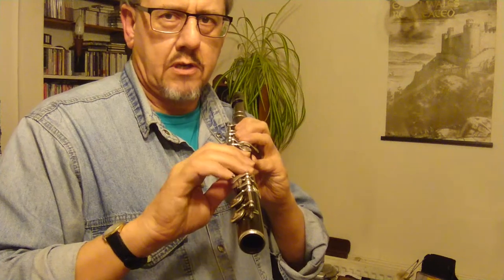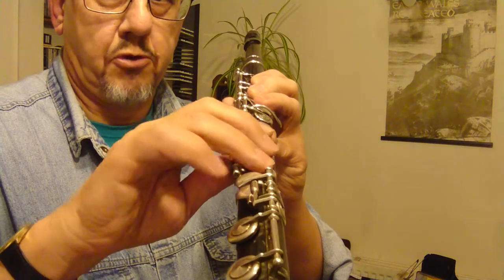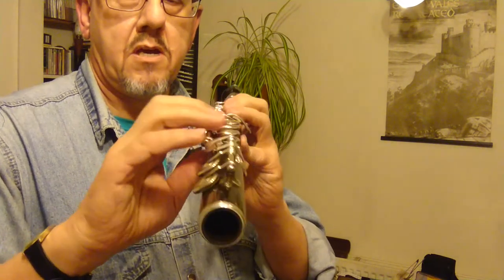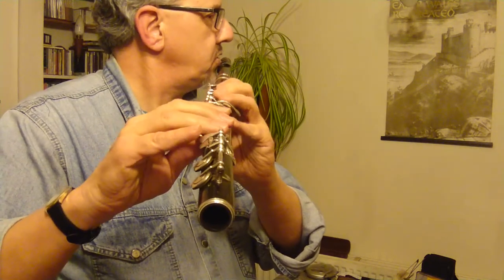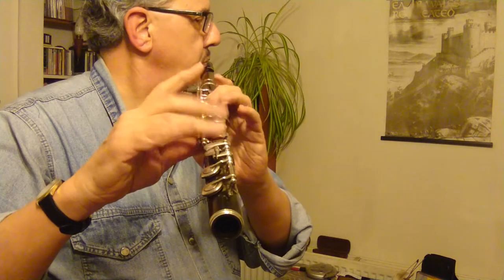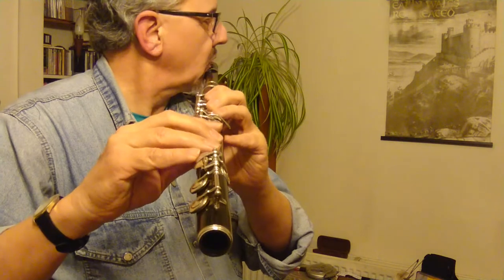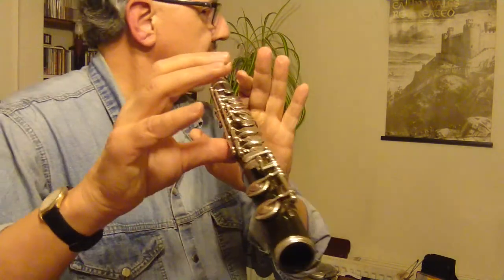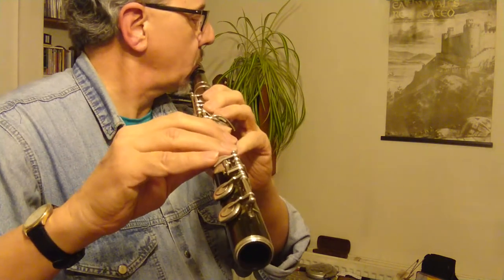Flute Support 1 - short demonstration.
Short demonstration/explanation of basic 3-point flute support and particularly R hand posture, including flute joint alignment for the R4 little finger. This is the sometimes so-called "Rockstro hold", though it goes back well before Rockstro. Note in particular that the R thumb (*the* most important digit on the flute!) is not under the tube but behind it, on the player's side of the tube.

Although made on and discussing some issues peculiar to the Böhm flute, the method applies equally to all forms, systems and sizes of western transverse flute.

(The flute is Rudall Carte & Co. #2013 in Ebonite and silver, a standard closed G# Böhm system flute originally made in 1890 but rebuilt by RC&Co. to A440 in the 1920s.)